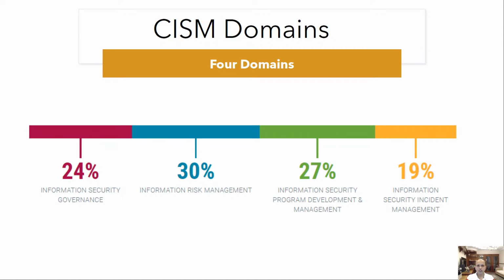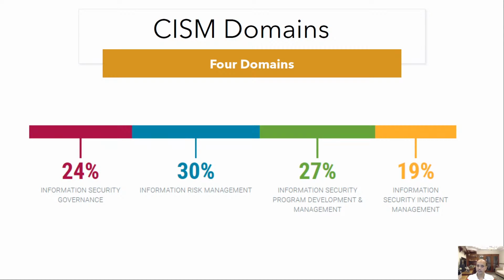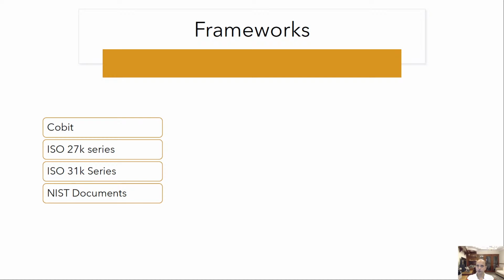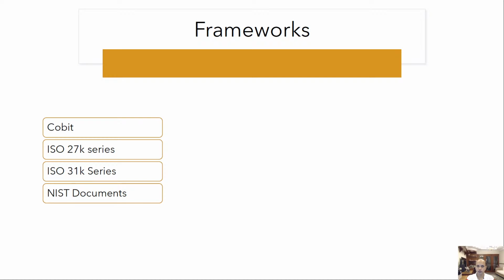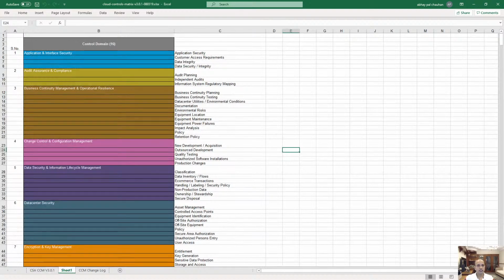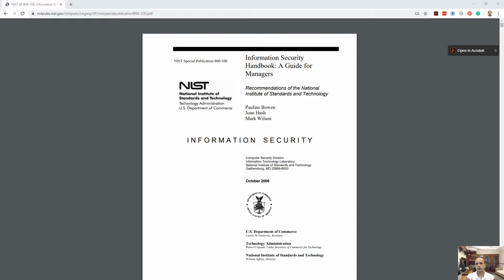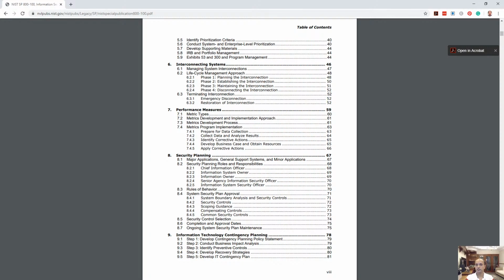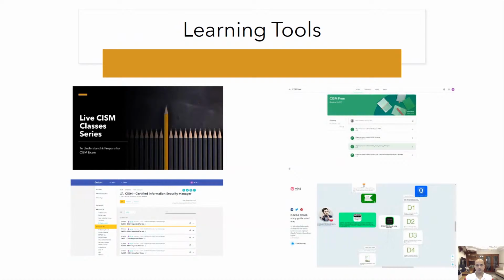Day 10 CISM Live Class - CISM Concepts & Standards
CISM Concepts & Standards